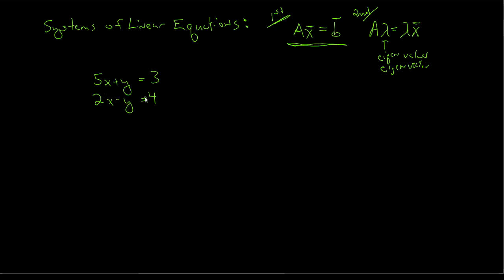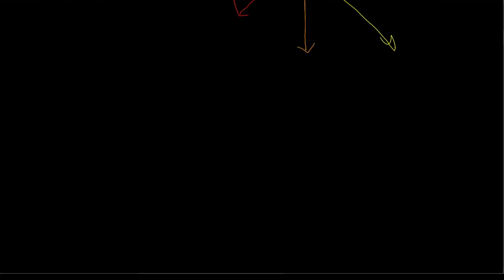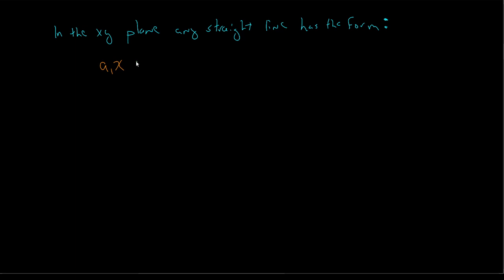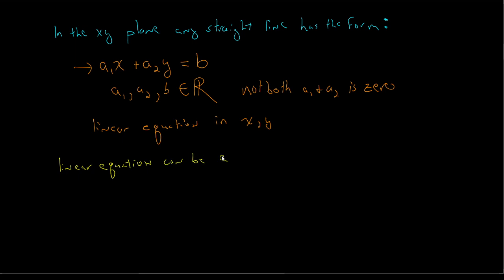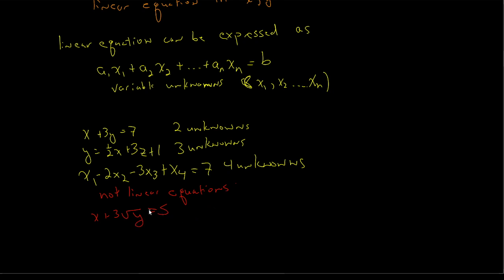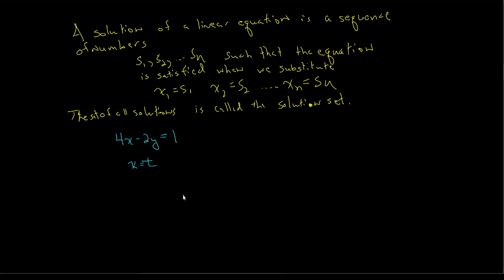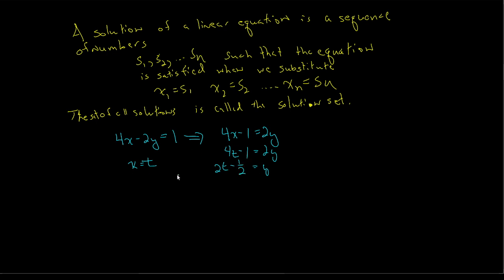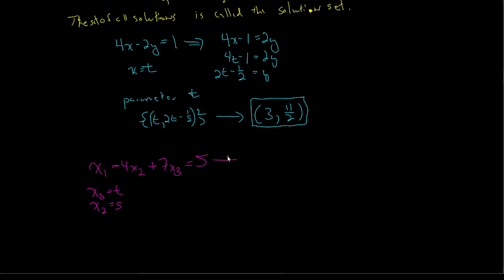MAT 220 - Linear Algebra - Lecture 2 Part A - Linear Equations